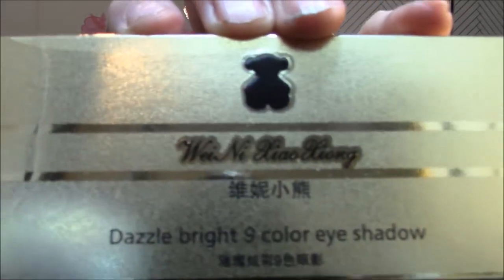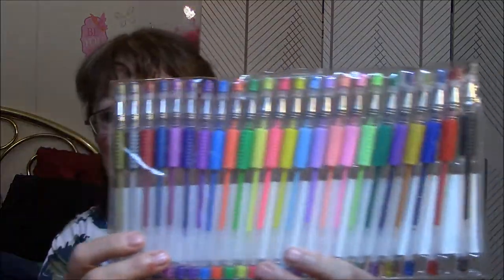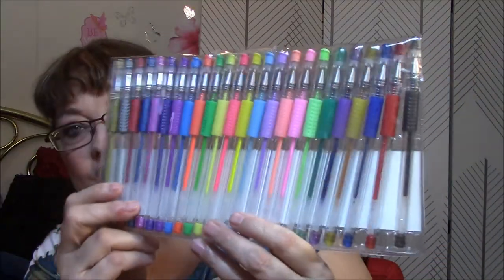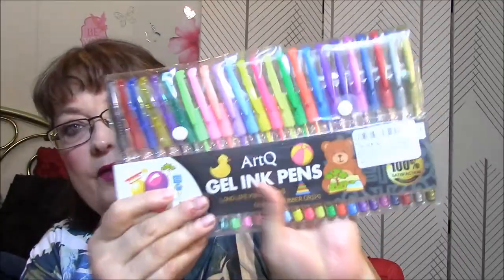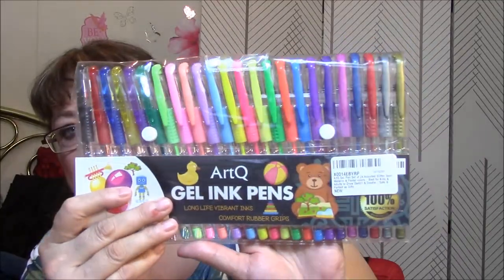Review Mail, Walmart Beauty Box & Tiny Amazon Haul